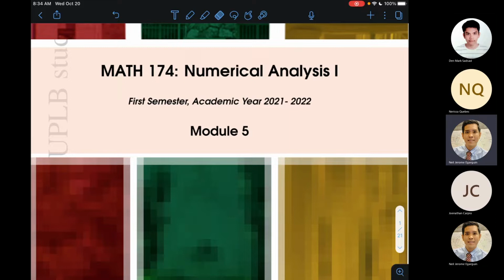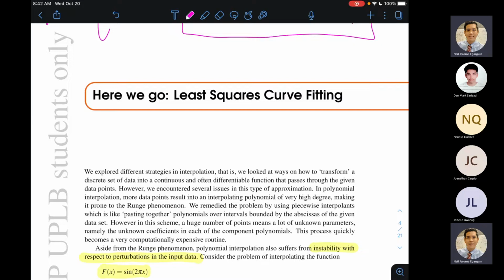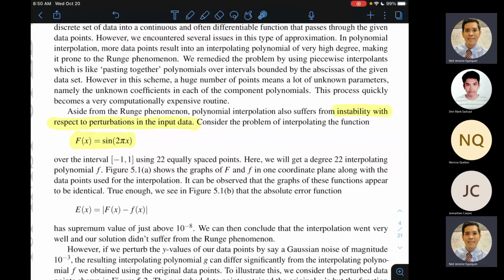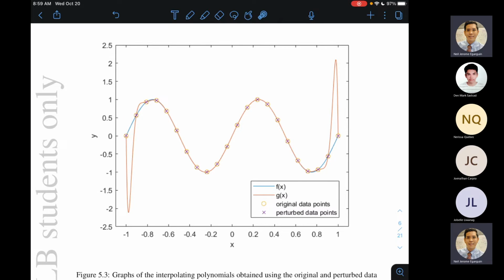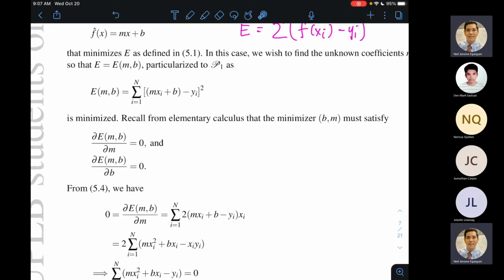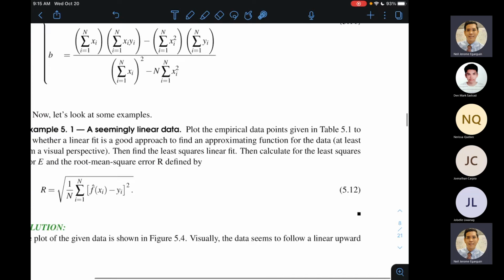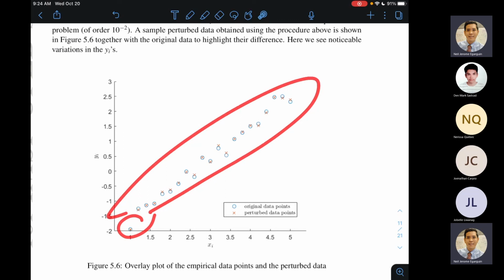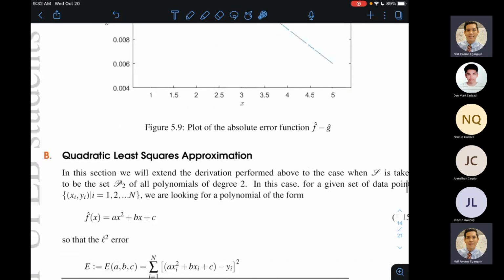MATH 174 B Meeting 11 Linear Least Squares Fit 20211020